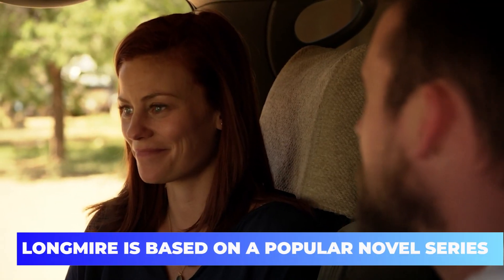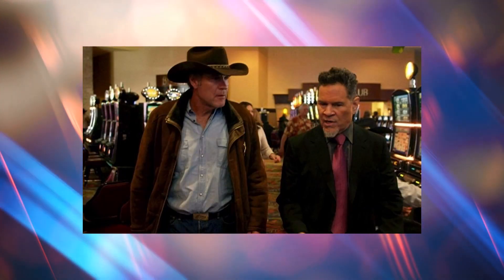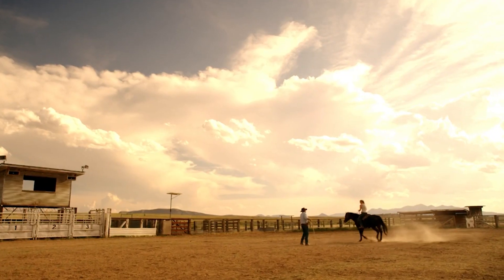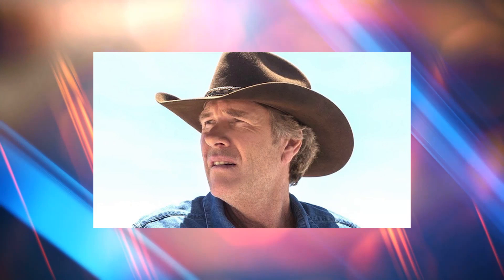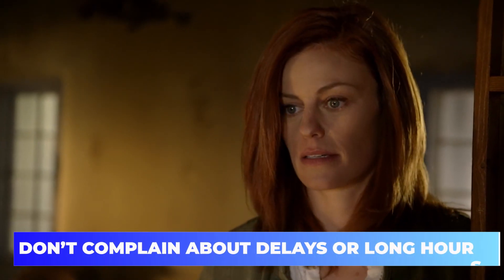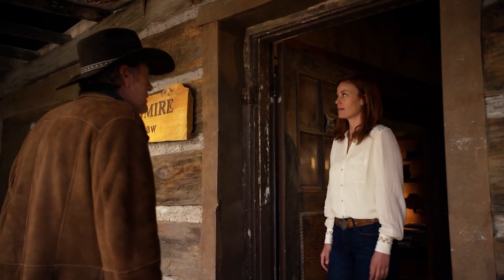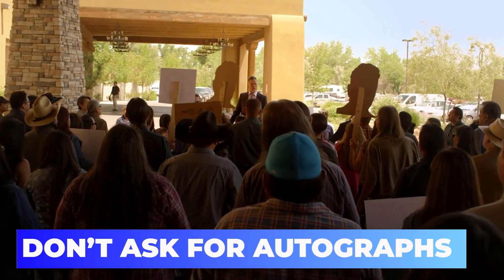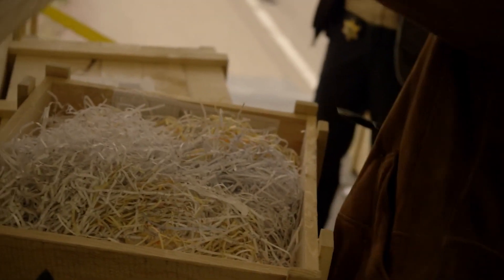Longmire Casts CRAZY Strict Rules They Had To Follow On Set!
Welcome back to Flixified, today on the channel we are going to check out Longmire strict rules the cast had to follow on set. Longmire is an American modern Western crime drama television series that premiered on June 3, 2012 on the A&E network, developed by John Coveny and Hunt Baldwin. The series is based on the Walt Longmire Mysteries series of novels by Craig Johnson.  It centers on Walt Longmire, a sheriff in fictional Absaroka County, Wyoming. He is assisted by staff, friends, and his daughter in investigating major crimes within his jurisdiction.
Longmire became the "highest-rated original drama series" on A&E; however, the network announced in August 2014 that it would not renew the series after the third season.  Warner Horizon Television offered it to other networks and Netflix picked it up, starting with season four. Netflix released the sixth and final season on November 17, 2017. All episodes are available for streaming via Netflix in the United States. Longmire casts have to follow strict rules while making the show.

Majority of Longmire cast members have to wear cowboy hats. It is custom made by O’Farrell Hat Company out of Santa Fe, NM. It is a RCA #30. Walt’s actual hat is our beaver blend which is about @70 beaver and costs $725. . A Rabbit felt is $575 and Pure Beaver is $1000. This western movie hat is the style worn by Clint Eastwood, as Jed Cooper, in the 1960s big Hollywood western, Hang ‘Em High , co-starring the beautiful Inger Stevens, and a host of great character actors. We show our hat with a slight pencil roll on the brim. Why does Longmire have to be shot in New Mexico? In many cases, projects are filmed in certain locations because there are tax incentives to doing so. New Mexico currently offers a 25-35 percent tax credit to those who film there, according to the New Mexico Film Office, so it's not surprising that Longmire called it home for six seasons. Watch till the end to know more on Longmire strict rules the cast had to follow on set.